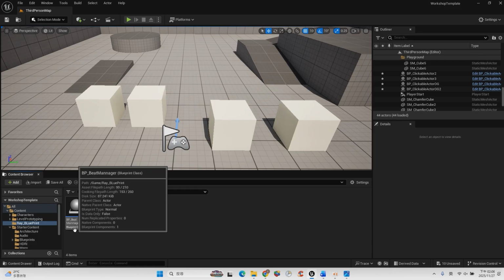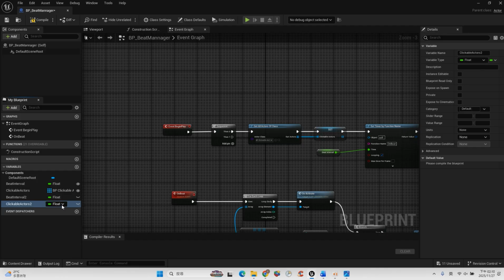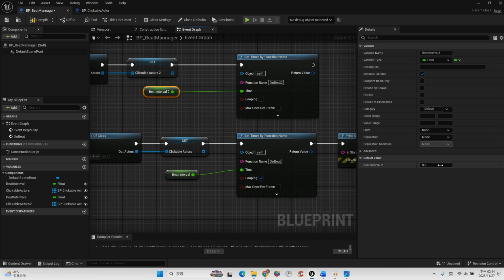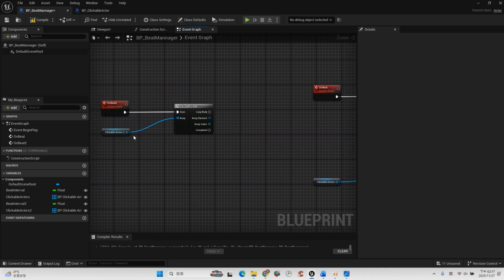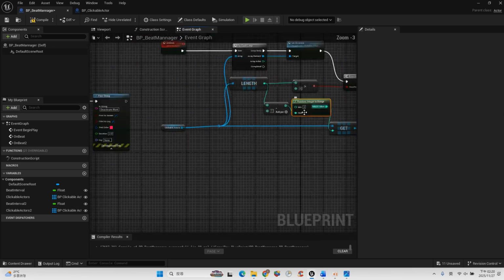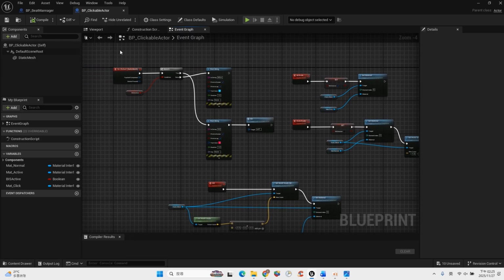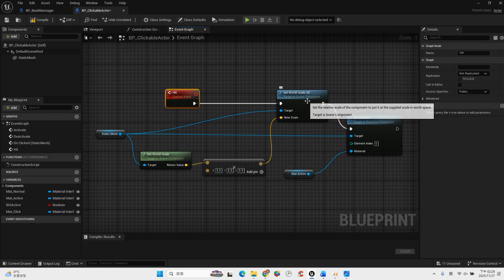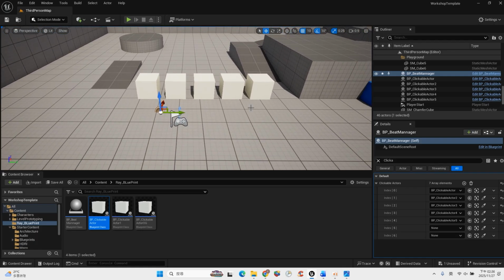Workshop2 Timer Setting